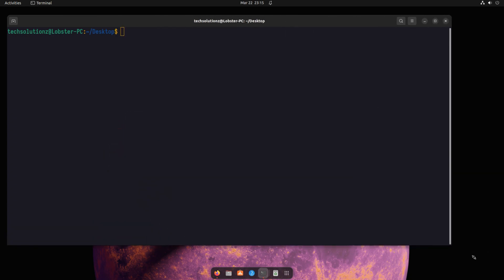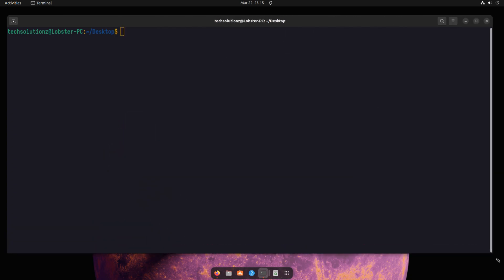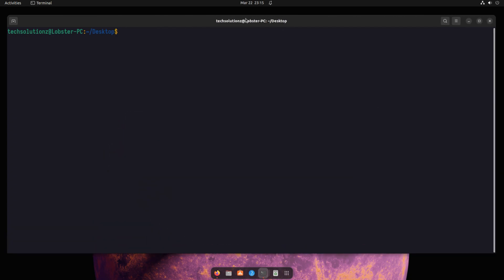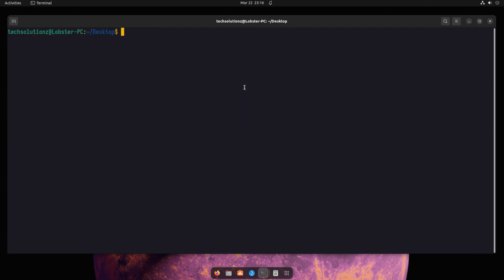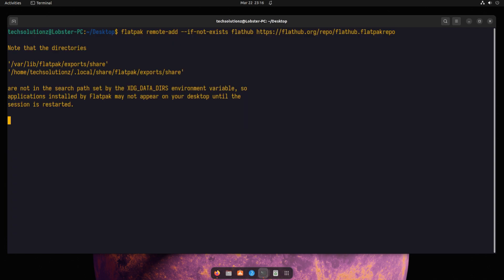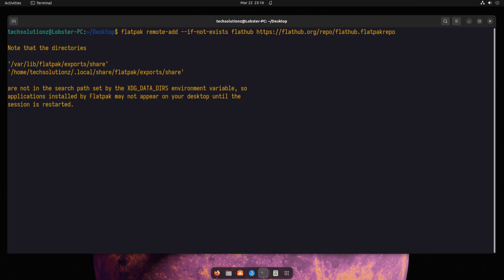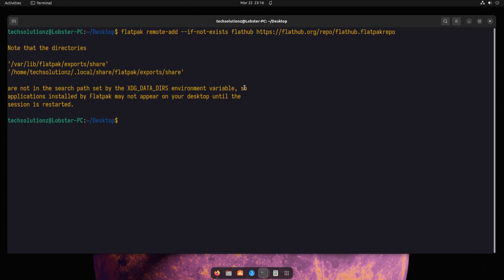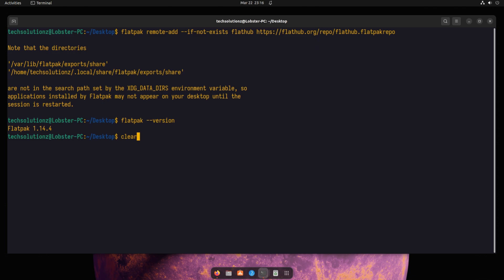How to Install Flatpak on Ubuntu 23.04 Luner Lobster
How to Install Flatpak on Ubuntu 23.04 Luner Lobster | Install Flatpak on Ubuntu 23.04 Luner Lobster Flatpak Installation Guide.Flatpak is a framework for distributing desktop applications across various Linux distributions. It has been created by developers who have a long history of working on the Linux desktop, and is run as an independent open source project.